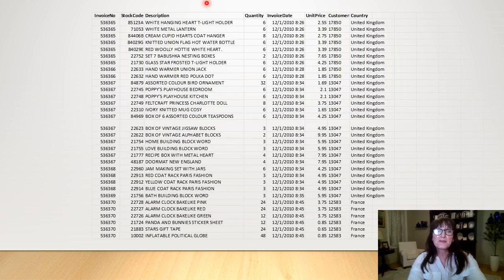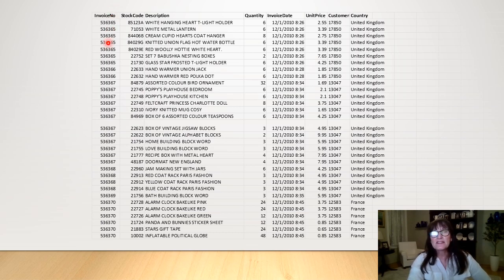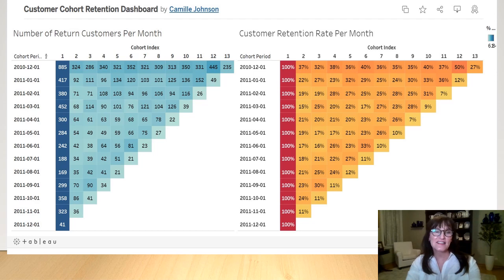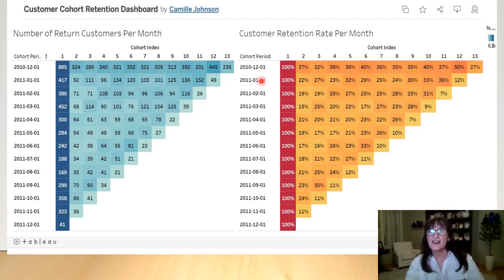Customer Retention Cohort Analysis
This is an explanation of a cohort analysis I did in SQL and visualized in Tableau. All thanks to @AngelinaFrimpong for the inspiration! SQL code for this project